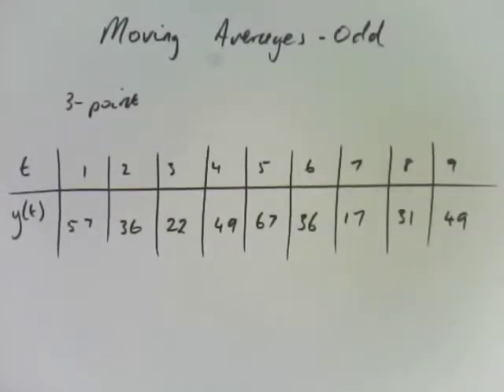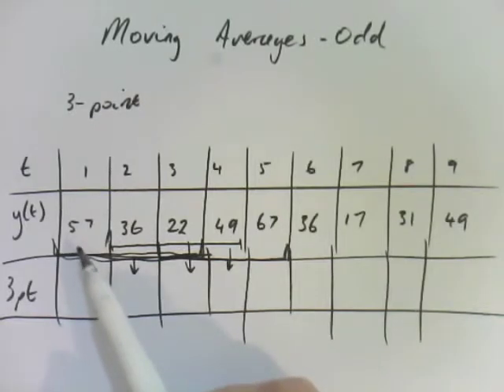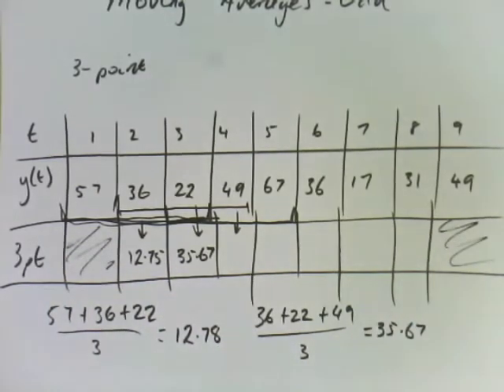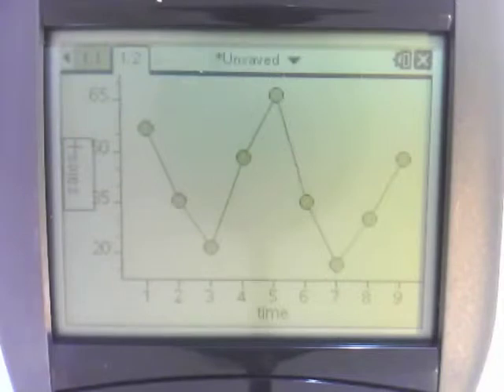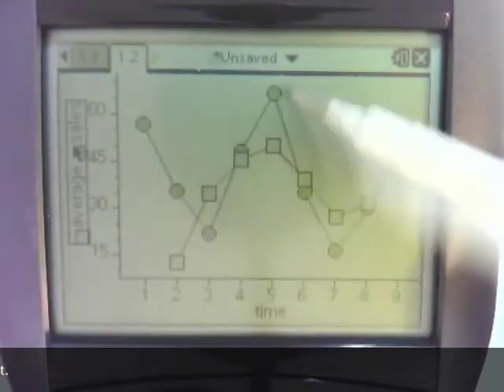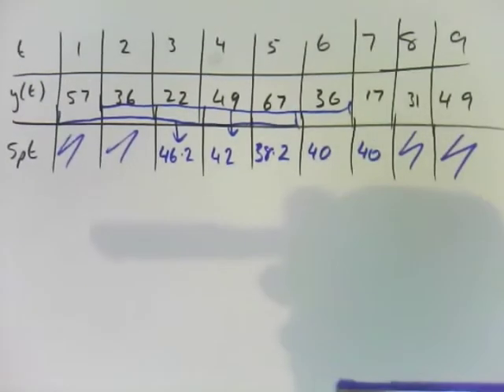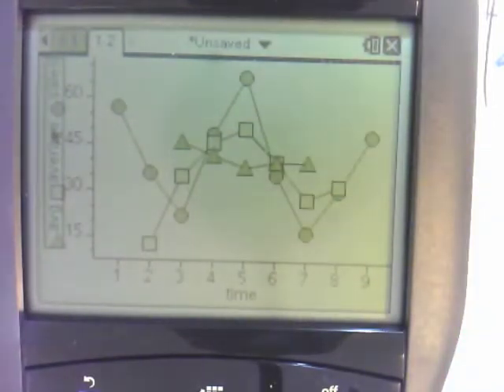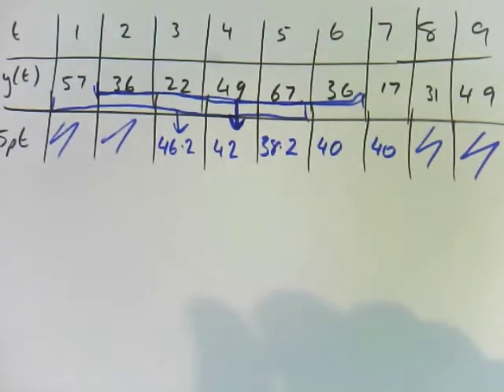4C - Moving Mean Smoothing With Odd points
These videos are designed to teach my students specific VCE Further Maths concepts. They are linked to Jacaranda Maths Quest 12 Further Mathematics TI-NSPIRE Edition. This video is about how to smooth out a time series by using the odd point moving mean method.